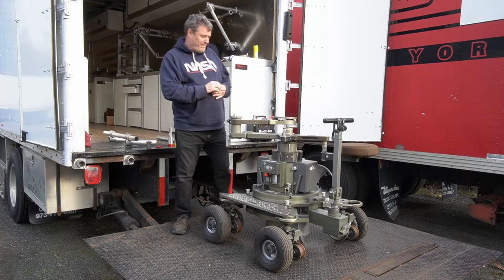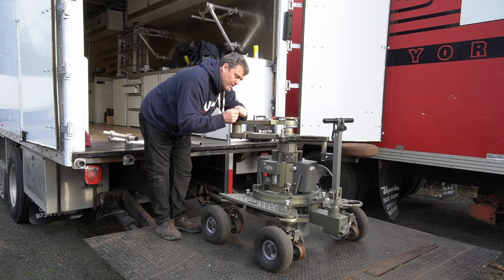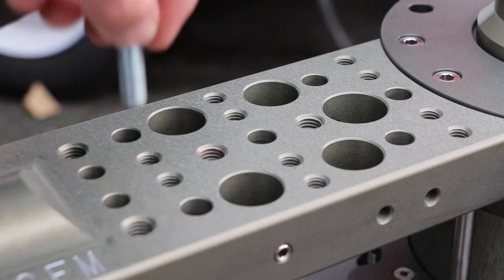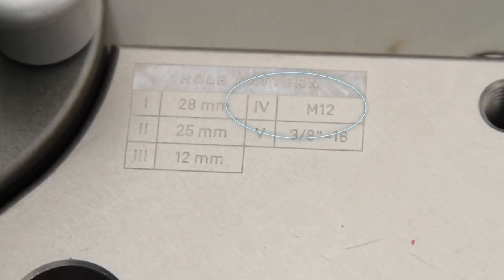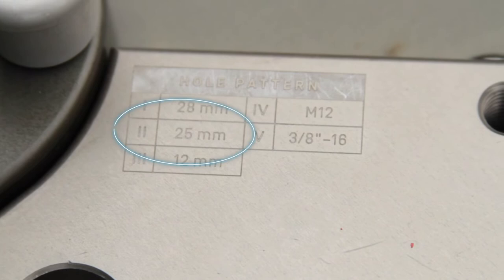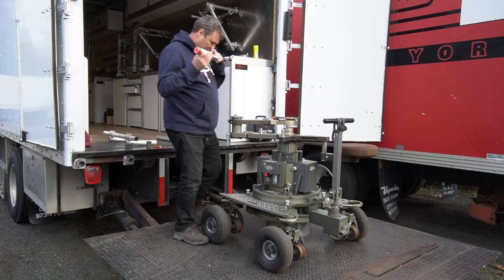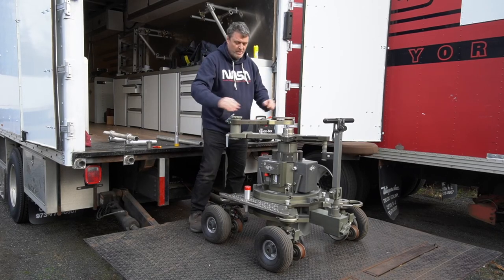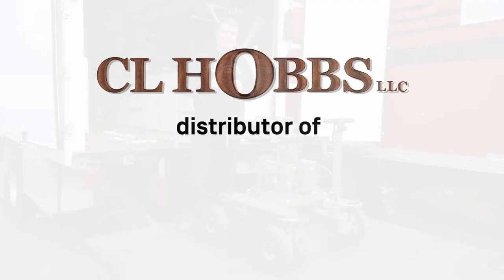An explanation of the familiar hole patterns that GFM use in the GF Primo Dolly Accessories.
The GFM range of products are easily noticeable anywhere on set by their inventive use of hole patterns. Ever wondered what those patterns are for...?